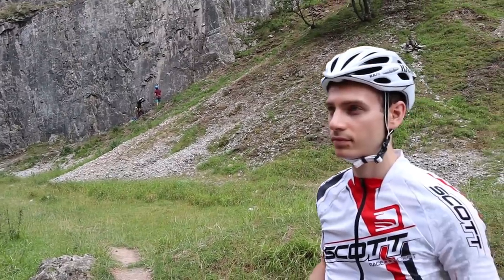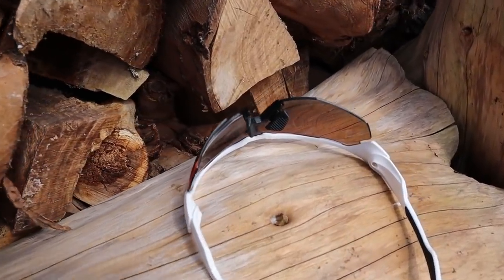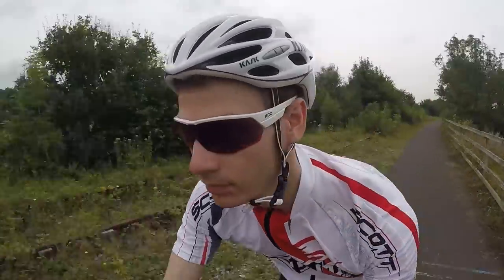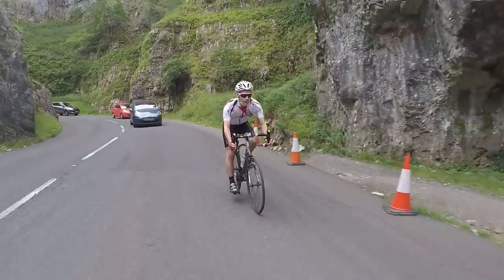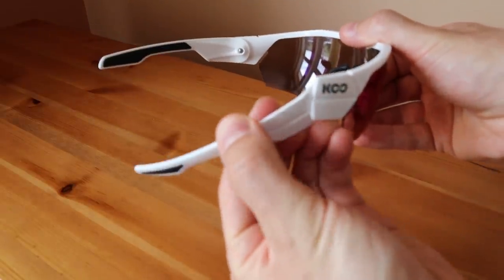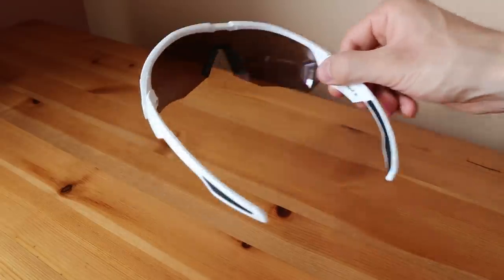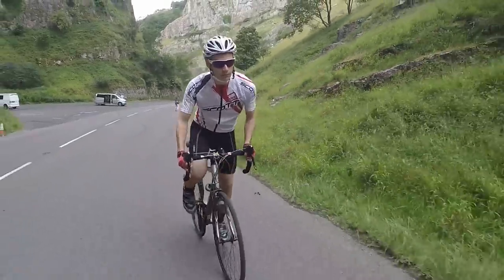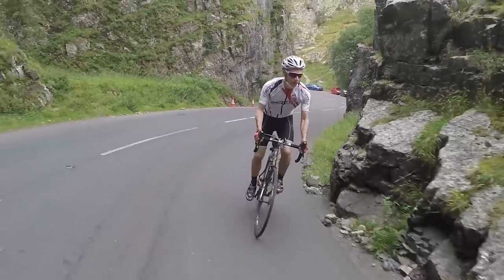Koo Open Cube cycling sunglasses review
Founded in 2016, Koo is a relatively new cycling sunglasses brand from the maker of Kask helmets. Its flagship model, the Koo Open, was well received and now the brand has launched a half-frame iteration of this model called the Koo Open Cube.

Timestamps:
Intro: 0:00
Overview: 0:11
Zeiss lens: 0:57
Interchangeable lens: 1:41
Ventilation: 2:03
Pivoting arms: 2:35
Adjustable folding nose piece: 3:22
Final thoughts: 4:04